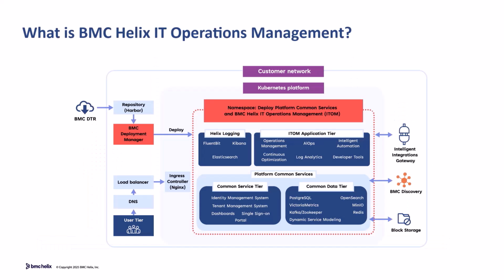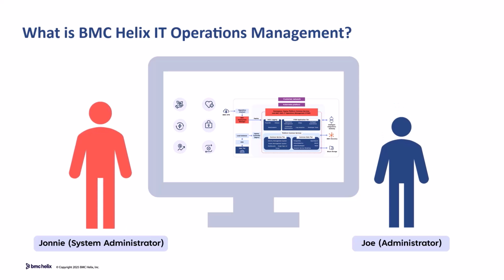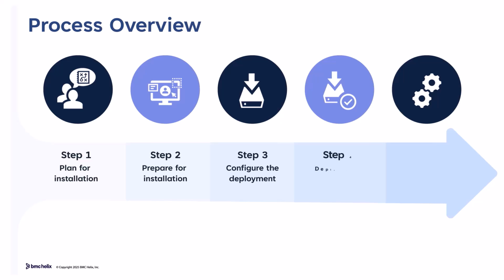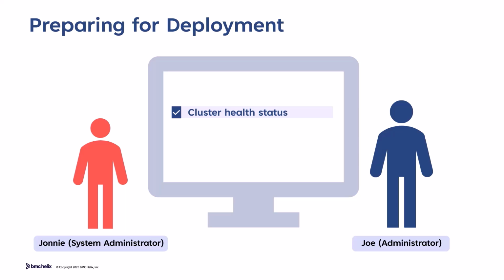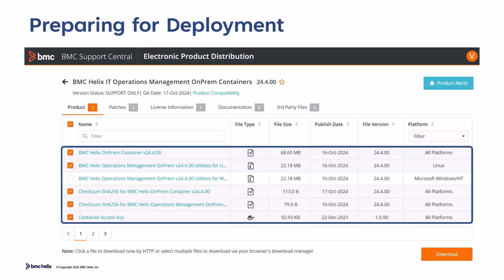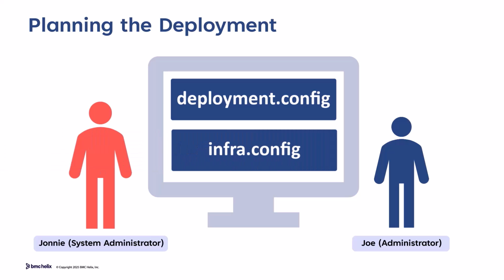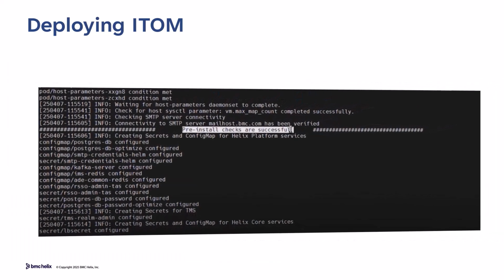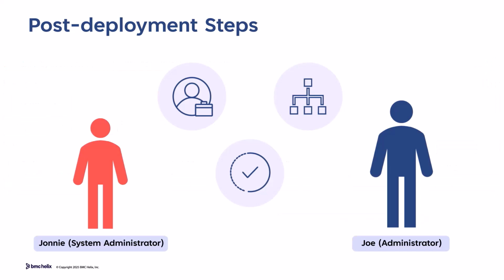BMC Helix IT Operations Management installation process overview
This video describes how you can perform the fresh deployment of the BMC Helix IT Operations Management on your premises

For more information about this topic, see the BMC Online Documentation Portal

Video author: Sanjeevani Agarwal